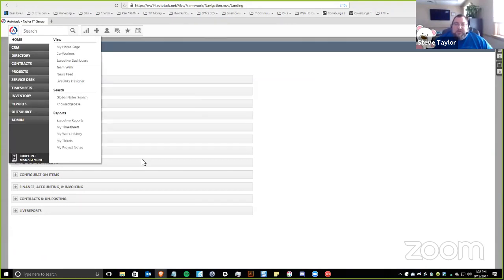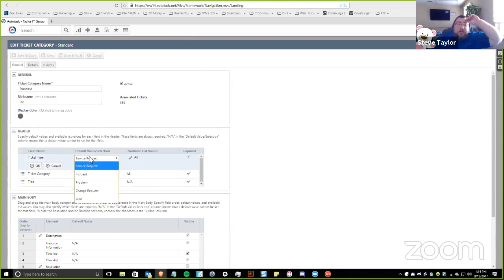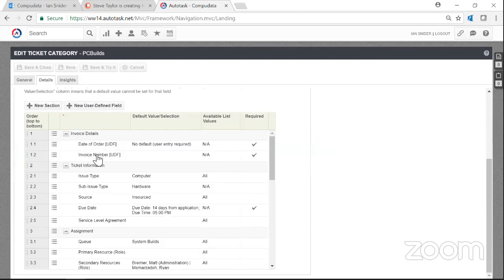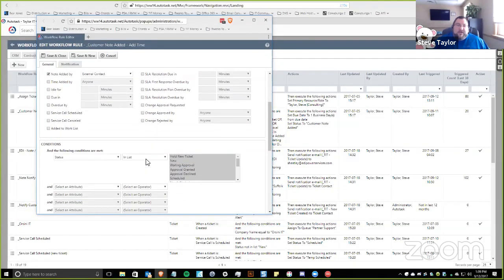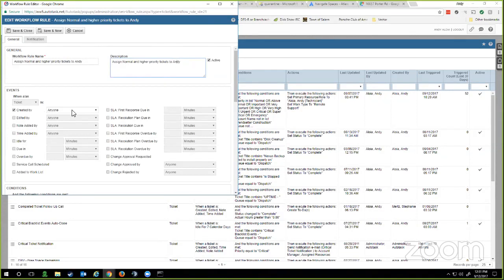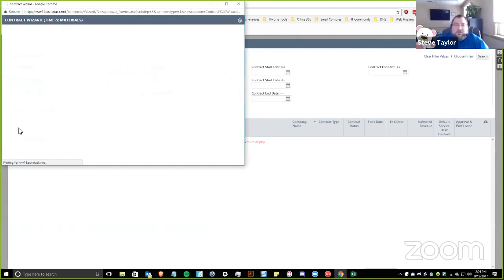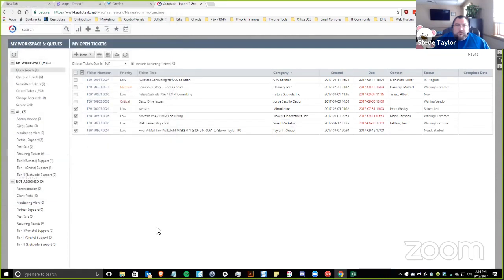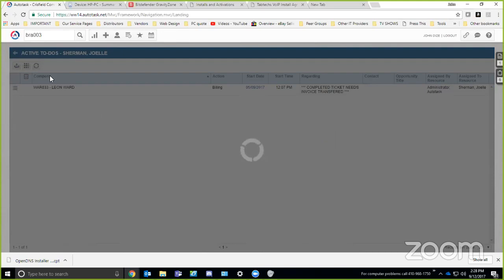Autotask PSA Tech Chat 2.0